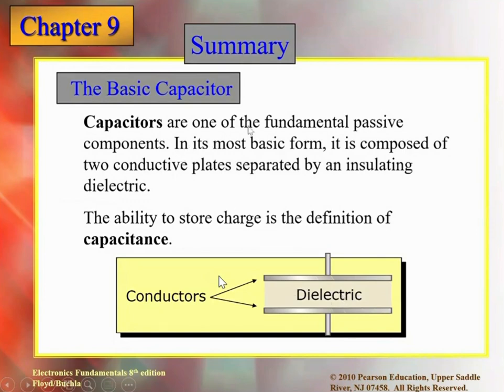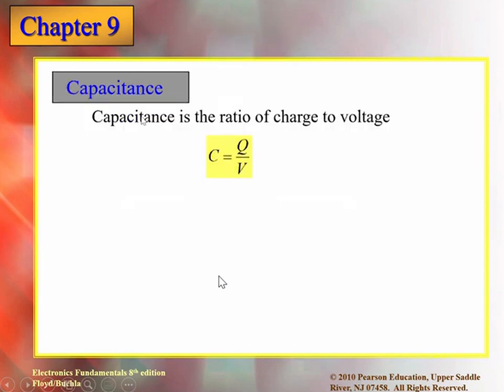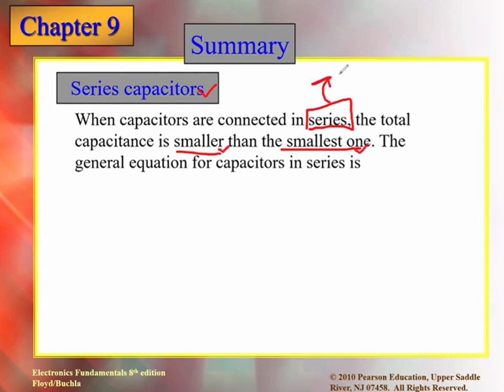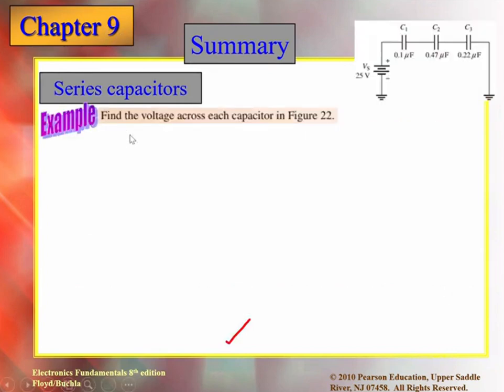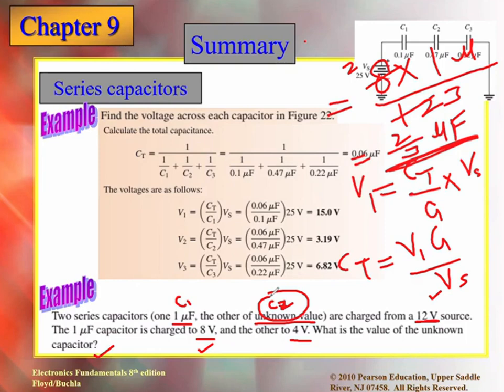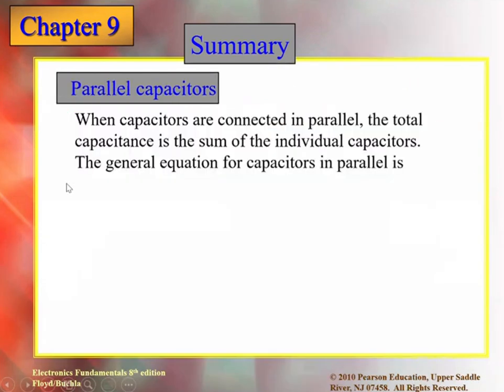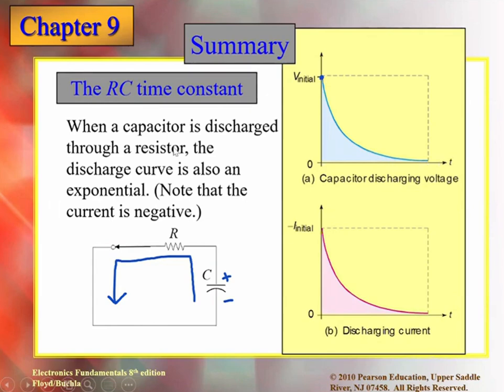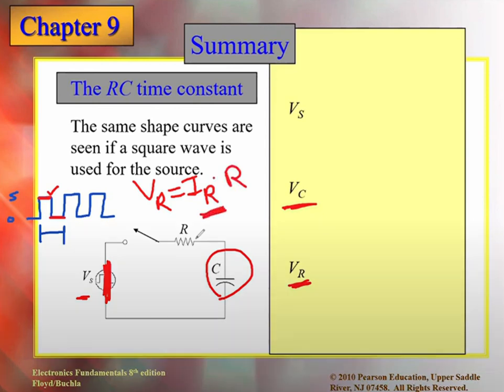CS222 Chapter 9 Part-1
Capacitors: How They Work and Why They Matter

Description:
Unlock the mysteries of capacitors in this engaging and educational video! Whether you're just starting your electronics journey or brushing up on your knowledge, this video covers everything you need to know about these essential components.

What you’ll learn:
What is a Capacitor? The basics of how they work and their key properties.
Capacitance Explained: Understanding farads, voltage, and energy storage.
Types of Capacitors: Ceramic, electrolytic, film, and more.
How They’re Used: Practical applications like filtering, energy storage, and timing circuits.
Hands-On Demo: Real-world examples of capacitors in action.
Clear visuals, simple explanations, and real-world examples make this a perfect video for students, hobbyists, and anyone curious about electronics.